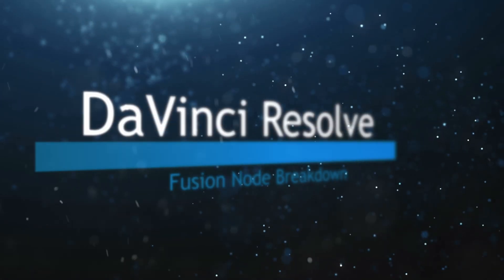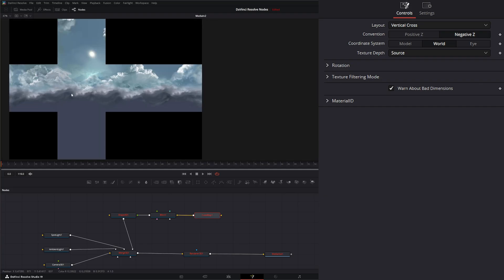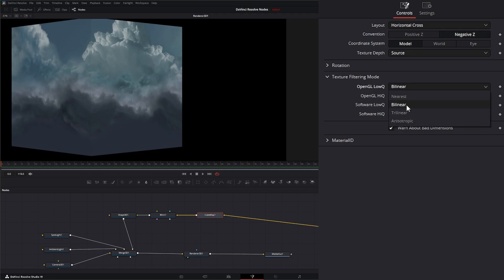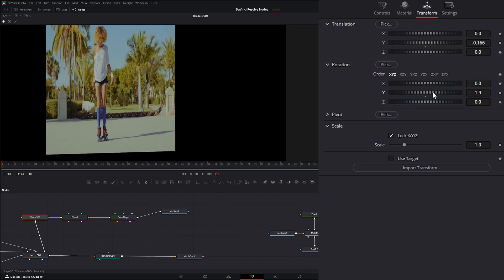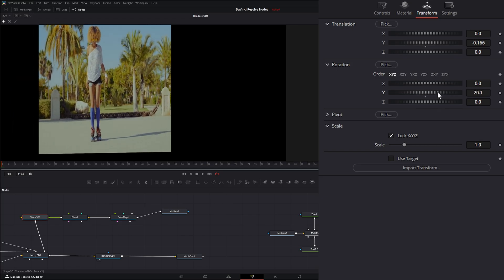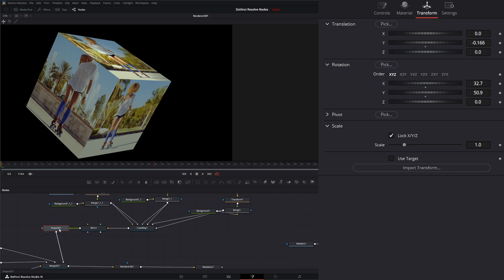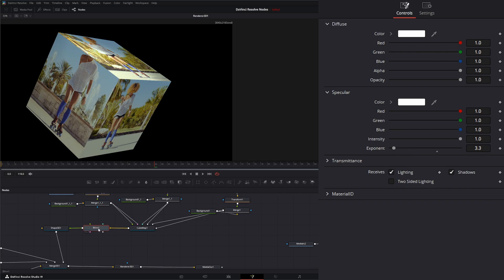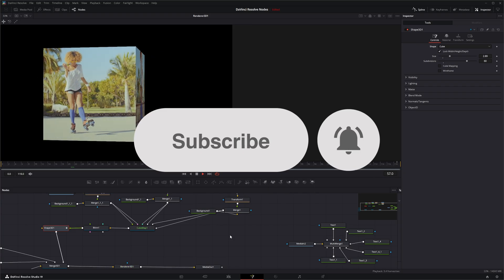DaVinci Resolve Fusion CubeMap Node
Daily node breakdown of nodes used with DaVinci Resolve Fusion. In today's node we cover the CubeMap Node.